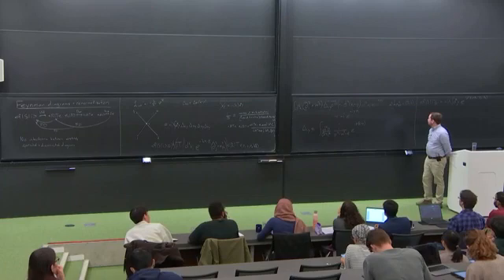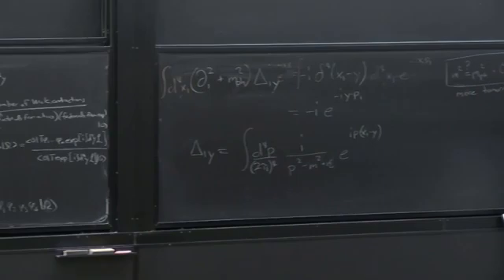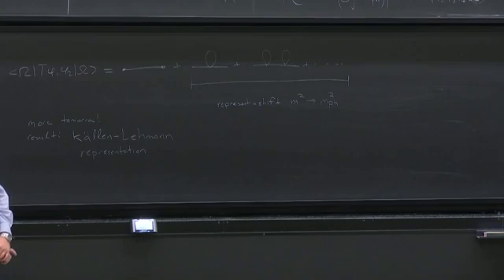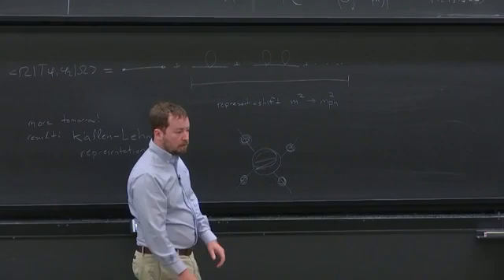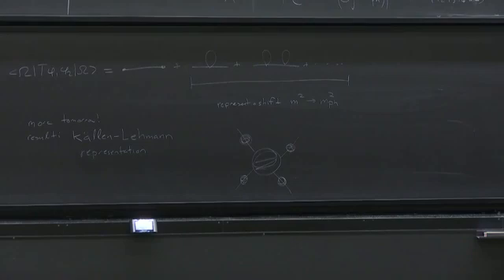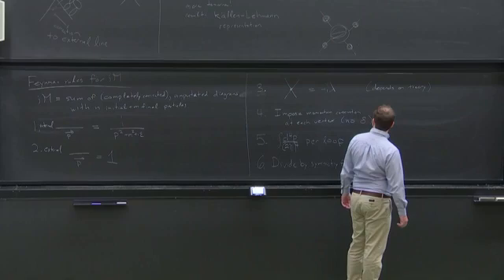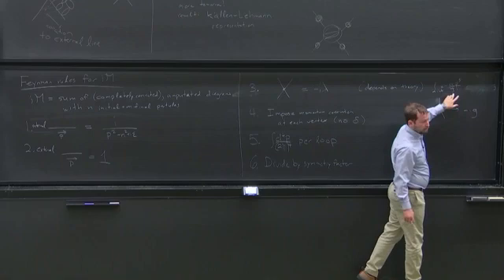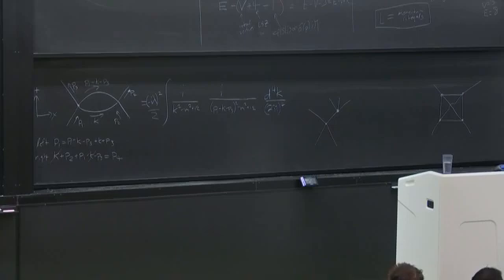Lecture 13 Feynman Diagrams + Renormalization